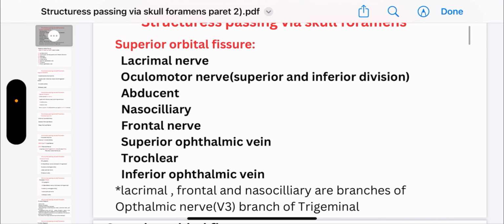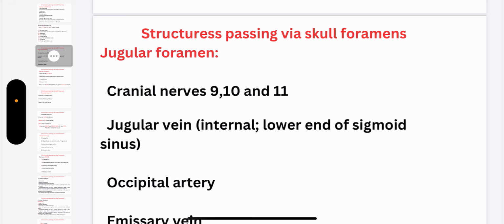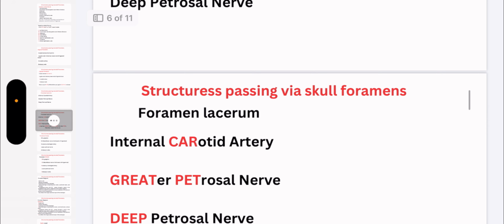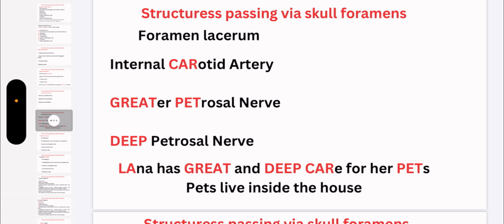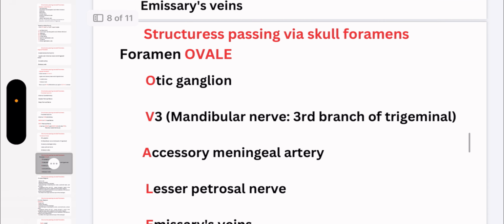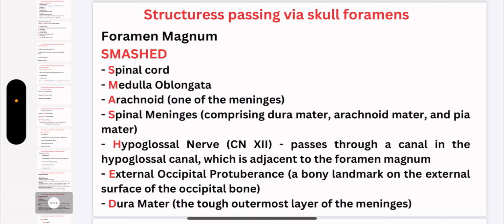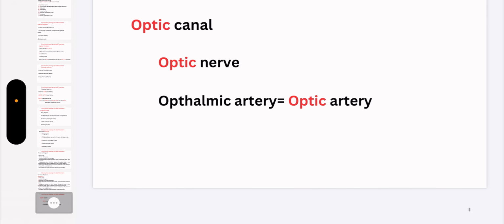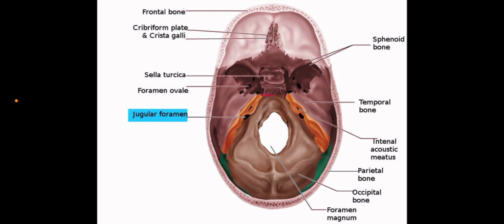"🧠 Unlocking Anatomical Secrets: Mind-Blowing Mnemonics for Tricky 💀 Foramina! Part 2 🔍"